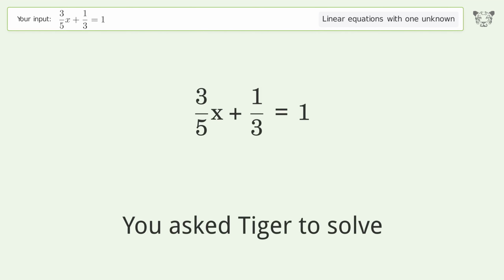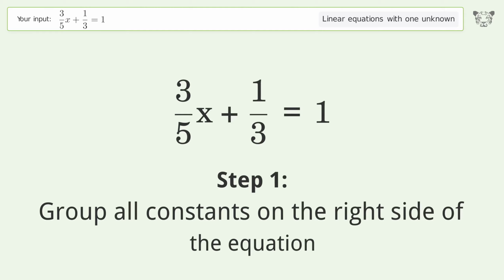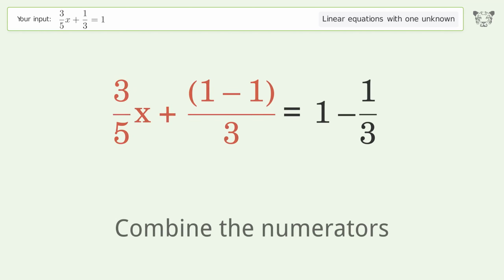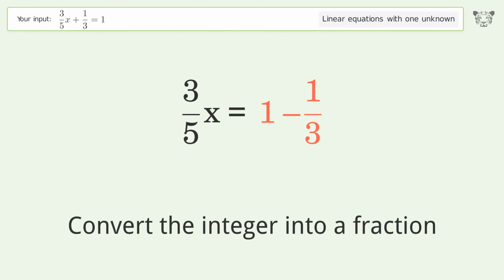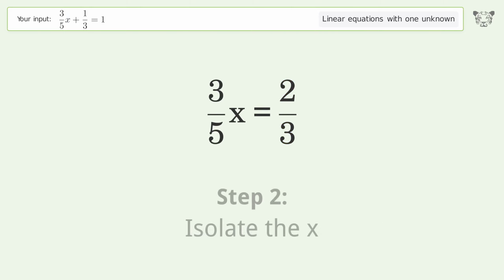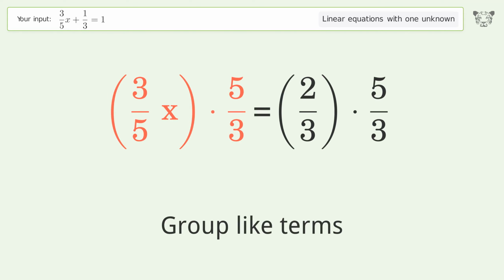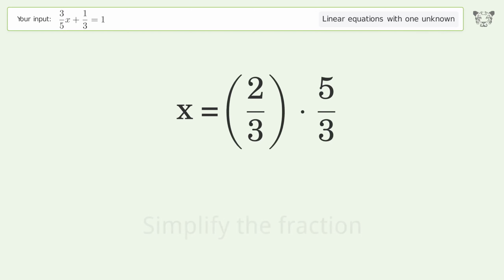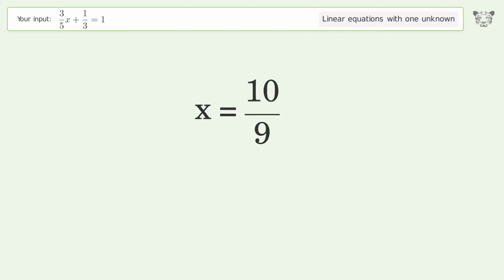Solve 3/5x+1/3=1: Linear Equation Video Solution | Tiger Algebra